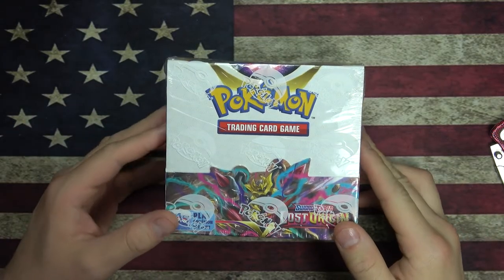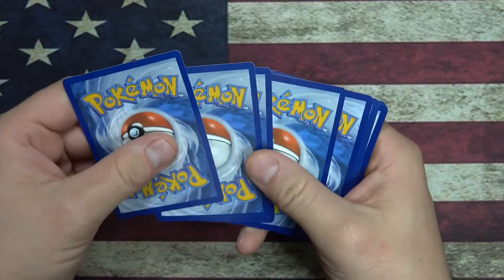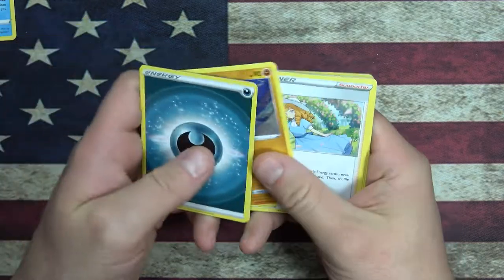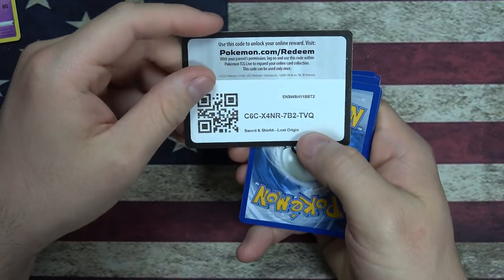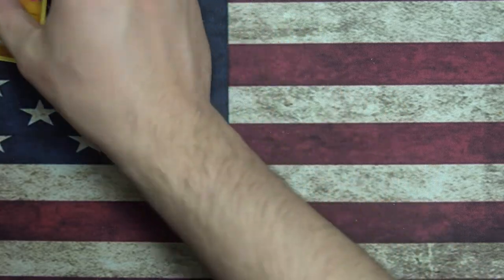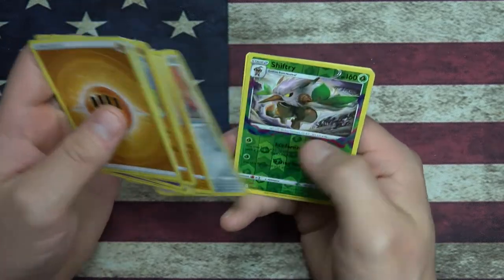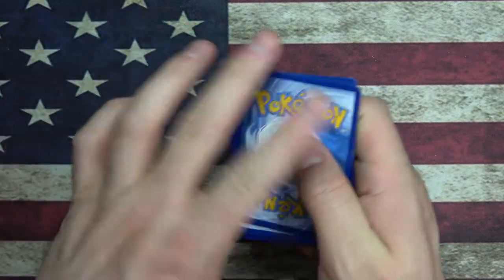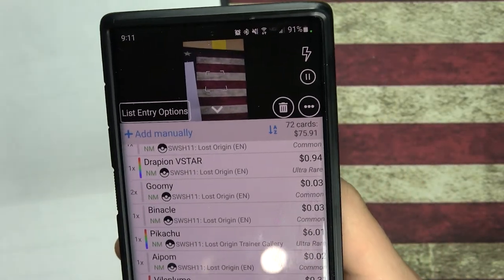Pokémon Sword and Shield Lost Origins Unboxing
If you'd like to support more please buy my book, Our Galaxy War: Book 1: Operation - The Gathering